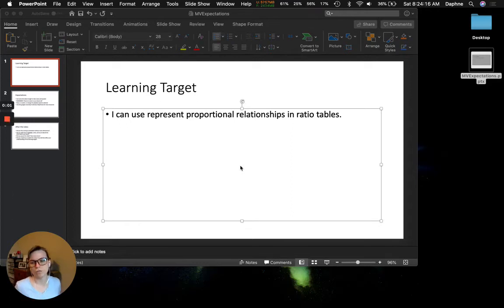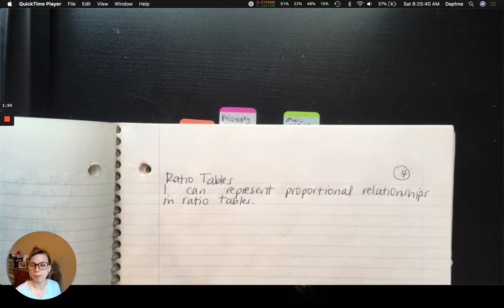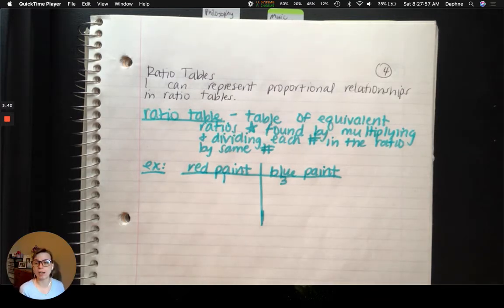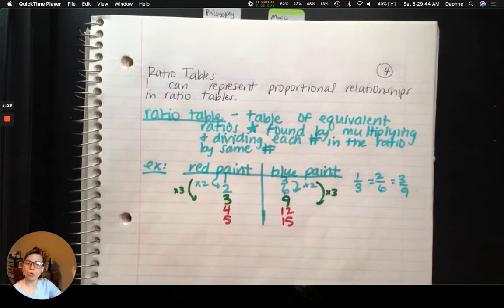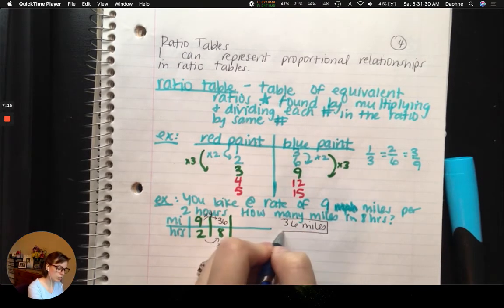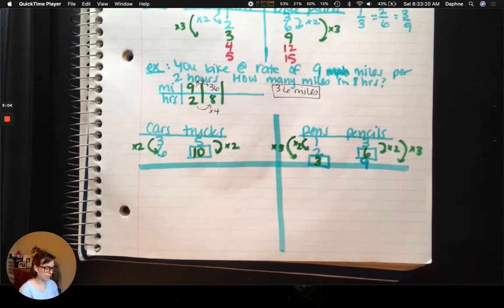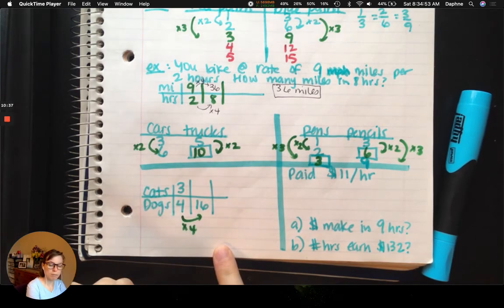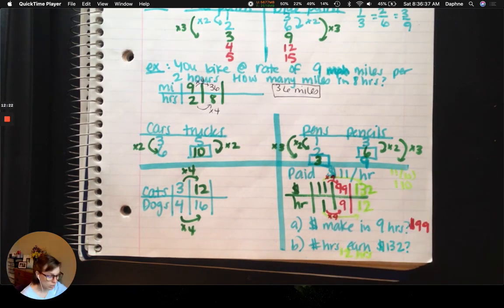Ratio Tables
From Unit: Ratios and Proportions